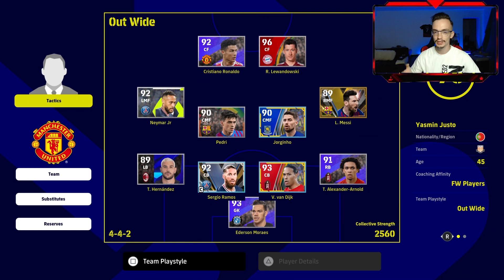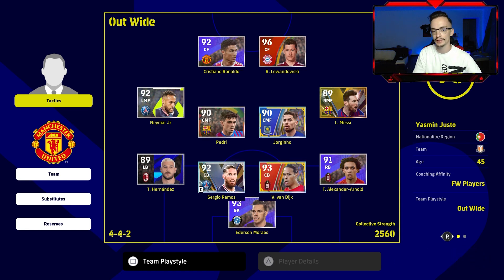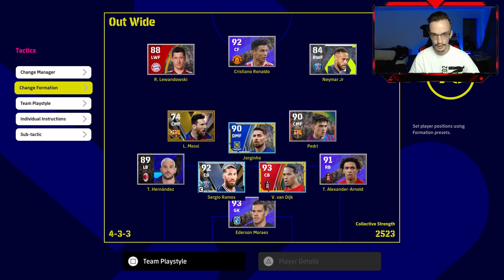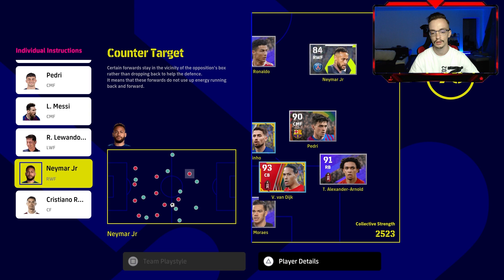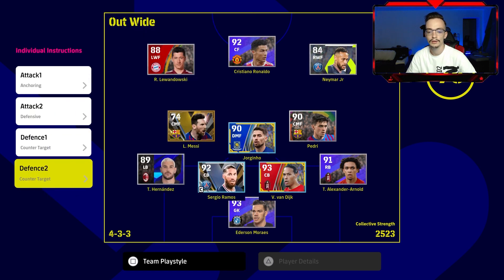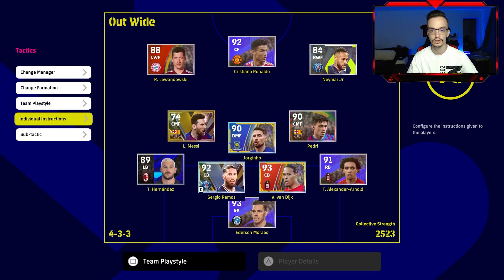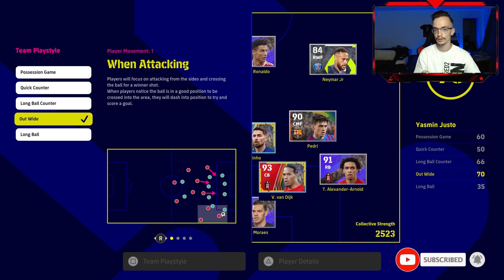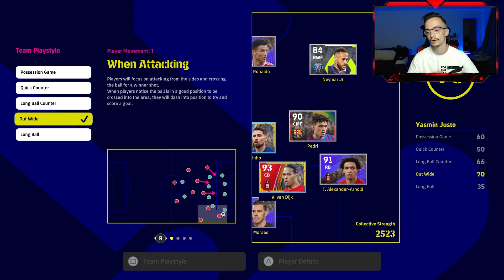EFOOTBALL 2023 - BEST CUSTOM FORMATION 4-3-3 TUTORIAL - BEST TACTICS & INSTRUCTIONS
EFOOTBALL 2023 - BEST CUSTOM FORMATION 4-3-3TUTORIAL - BEST TACTICS & INSTRUCTIONS

EFOOTBALL 2022   - BEST CUSTOM FORMATION 4-3-3 TUTORIAL - BEST TACTICS & INSTRUCTIONS

Hi, Everyone It's S7SHD over here and today iam going to do a video about EFOTBALL 2023, It is a tutorial video about the 4-3-3 formation, hope you learn something new !

Iam a pro player in Pro Evolution Soccer 2021(Sinalco balkan league and Eeuro 2021) i try my best to give you tips on my tutorial videos about PES 2021 !

Pes 2023 tutorial

Pes 2023 tutorial

PES 2023 EFOOTBALL 2023  BEST TACTICS TACTICS AND INSTRUCTIONS